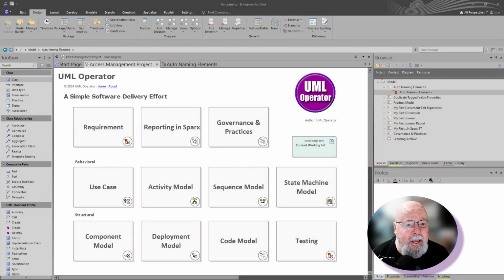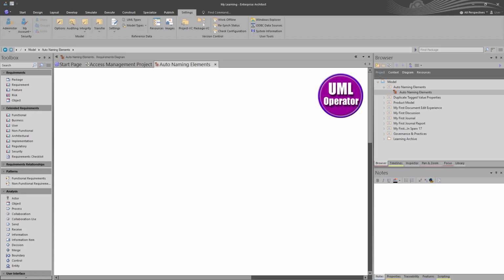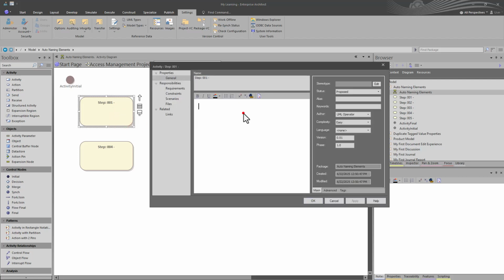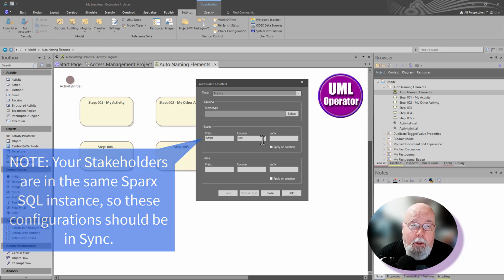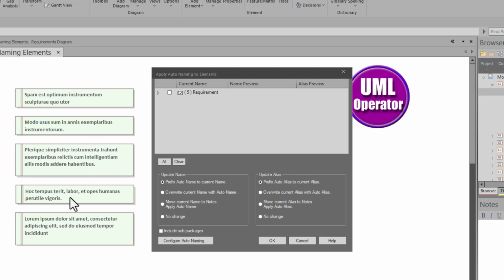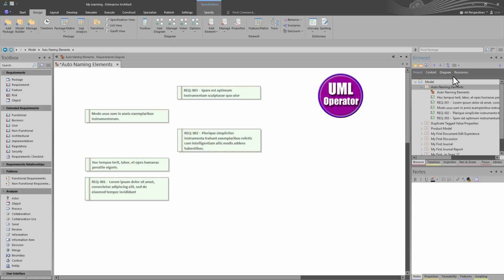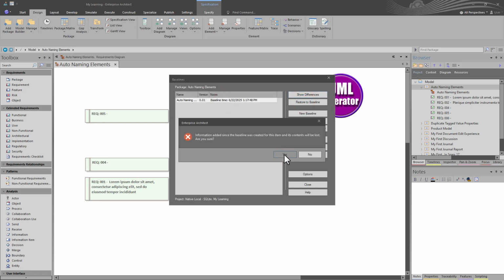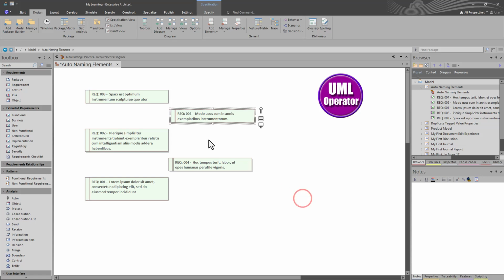Sparx Auto Naming and Numbering Things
Welcome to our UML Operator UML & CASE Channel! In this video, “Auto Numbering and Naming Things,” we dive deep into Sparx Systems' Auto Names and Counters — a powerful feature for streamlining element creation in UML modeling and Computer-Aided Software Engineering (CASE). Whether you're working with Requirements, Use Cases, Components, or other elements, learning how to automate naming conventions can save time, reduce errors, and ensure consistency across your modeling projects.
This tutorial is perfect for beginners starting with UML modeling, as well as intermediate users looking to enhance their modeling workflows. If you're passionate about visual modeling, presenting complex systems through clear, structured UML diagrams, or using tools like Enterprise Architect by Sparx Systems, this video is for you!
We’ll show how auto-naming elements and setting up numbering sequences can help you drive delivery, support traceability, and align your design with Computer-Aided objectives. Watch now and take your CASE modeling to the next level!

Chapters

0:00 - Intro
0:55 - What is Auto Naming and Counters
1:42 - Configure Auto Name Counter
2:58 - Adding Elements with Auto Naming
3:54 - Add Steps to Activity Elements
5:52 - Pro TIP: Using Change Views
6:41 - Best Practices In Place Before Start
9:04 - Level Numbering vs Auto-Naming
10:03 - Auto Name Existing Elements
14:10 - Baseline Before Making Changes
14:46 - Make More Changes
16:34 - Restore to a Baseline
17:09 - Make Even More Changes
19:49 - Clean Up and Prepare to Report
20:27 - Wrap Up
20:42 - Outro